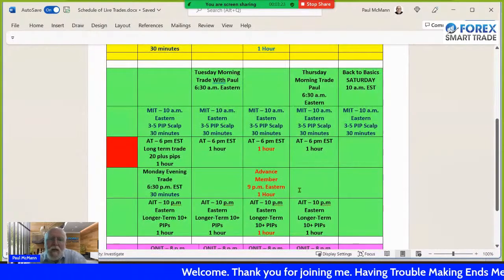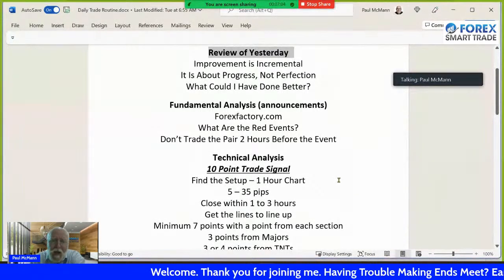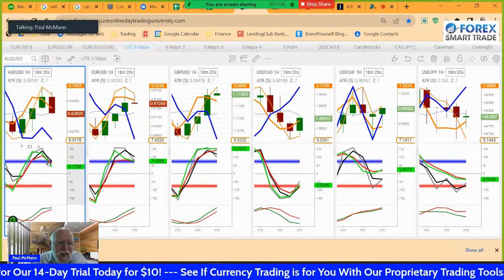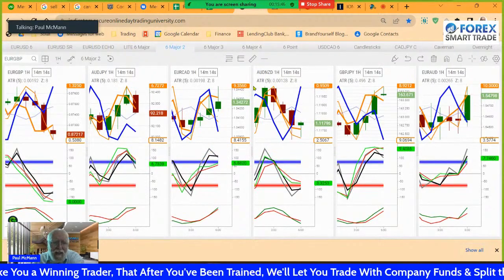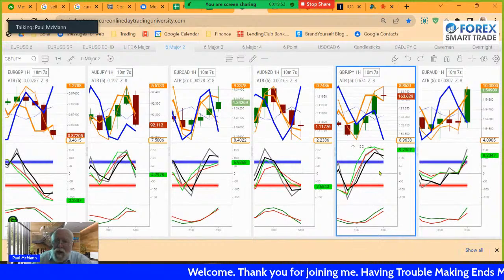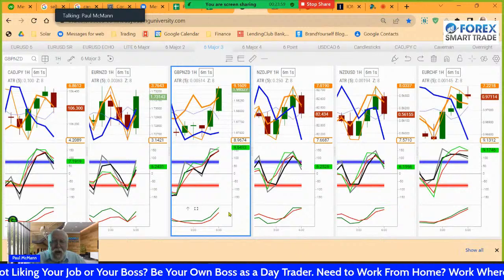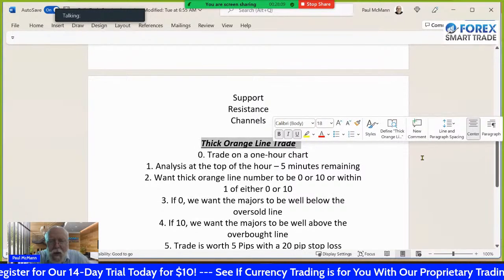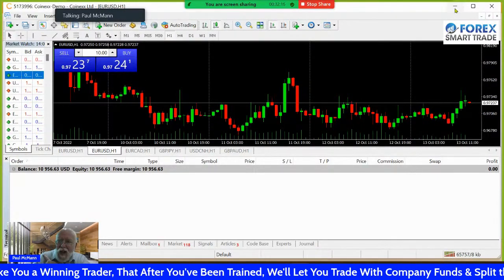Learn to Day Trade - LIVE Forex Trade with Paul McMann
Are you interested in earning extra income, gaining time independence, and being your own boss? Or maybe you are looking to increase your trading consistency and winning accuracy by adding a new weapon to your trading arsenal.

Whatever your situation is, currency trading is a potential solution to achieve your goals.

And learning how to trade currency using my company's proprietary trading tools can help you accomplish these goals.

Our proprietary trading tools are super-accurate, and you don't need to be a financial wizard or have a Ph.D. in math to understand and use them. They are the only tools you need to successfully trade.

But what are tools if you don’t have someone to help you use them?

That’s why we even provide you with a trading coach instead of other programs that give you complex tools and have you figure everything out on your own.

A trading coach can help get you better faster by being able to directly answer your questions and provide feedback and correction.

We're so certain we can train you to be a successful currency trader that after you've been trained, we'll let you trade company money and split the profits, GUARANTEED. You'll have the opportunity to trade up to $100,000 and keep 80% of what you make.

Now that is confidence.

There is no need to put down lots of money upfront. We're going to let you try our trading tools and instruction for 14-days, RISK-FREE, for only $10.

See if it is for you and how well our indicators work. Try our 30-day introductory trial demo now. I promise you it will be the best money you've spent this year.

As we've done for thousands of others, I and my team will train you one-on-one to make you a successful trader.

Trading with the right tools and instruction can change your life, allowing you to accomplish the things you know you are capable of.

Need more information?  or better yet, schedule a call with me, Paul McMann, Trader, and Chief Operating Director, and I'll make you comfortable and answer any questions you have on the program.

Forex trading is highly speculative & involves substantial risk of loss. Past performance is not indicative of future results.  My results are not typical. We provide a 14-day trial so you can assess the value of our indicators and tools for yourself.

The music clip at the opening is "Ten Tonne Truck" by Tami Neilson.